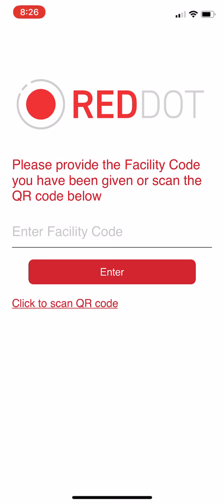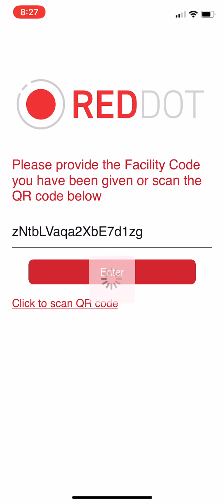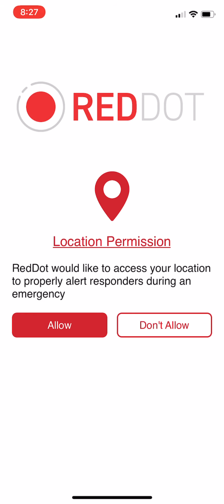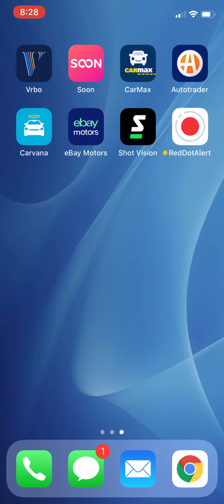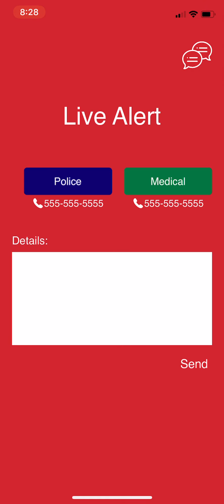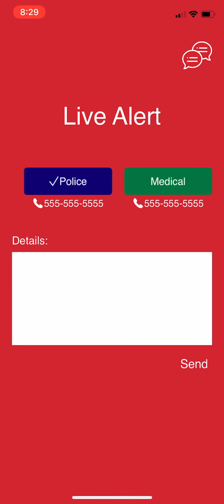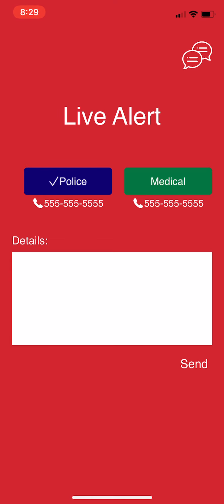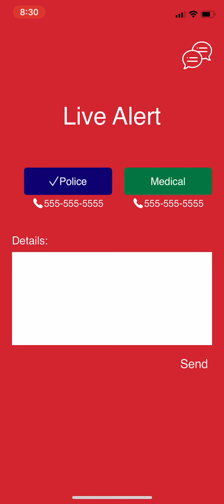RedDot Alert Mobile Application Walk Through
This is a video walk through and explanation of the RedDot Alert mobile application for consideration by the Apple App Store.